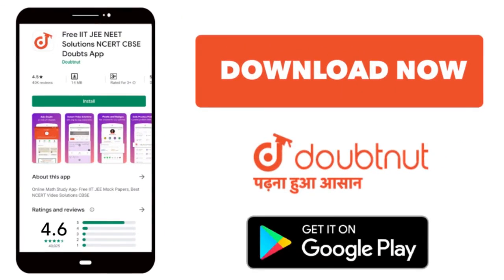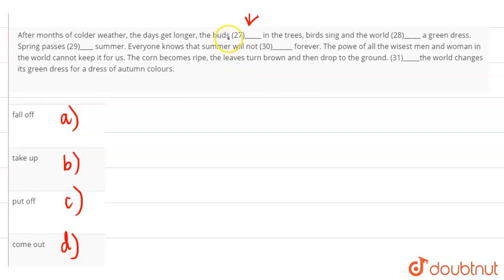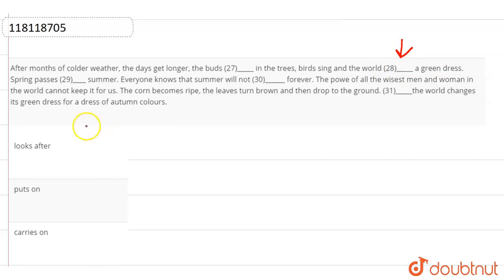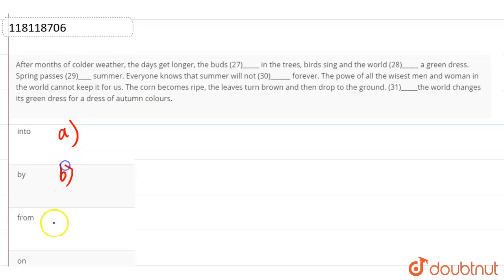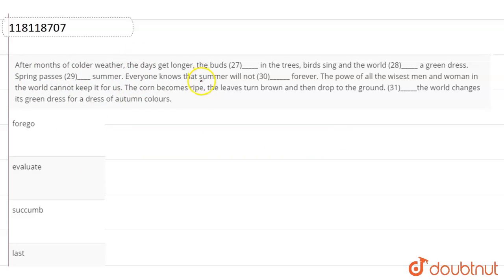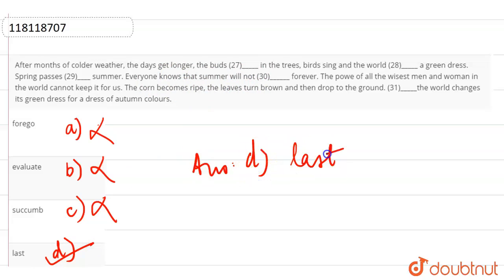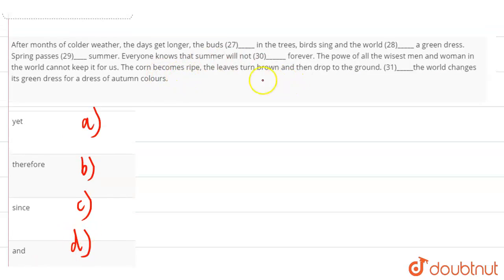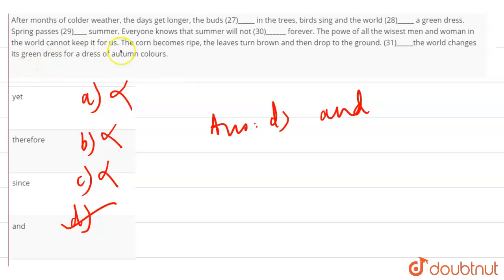After months of colder weather, the days get longer, the buds (27)_____ in the trees, birds sing...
After months of colder weather, the days get longer, the buds (27)_____ in the trees, birds sing and the world (28)_____ a green dress. Spring passes (29)____ summer. Everyone knows that summer will not (30)______ forever. The powe of all the wisest men and woman in the world cannot keep it for us. The corn becomes ripe, the leaves turn brown and then drop to the ground. (31)_____the world changes its green dress for a dress of autumn colours.
Class: 12
Subject: ENGLISH
Chapter: SENTENCE COMPLETION
Board:NDA

👉 Have Any Query? Ask Us.